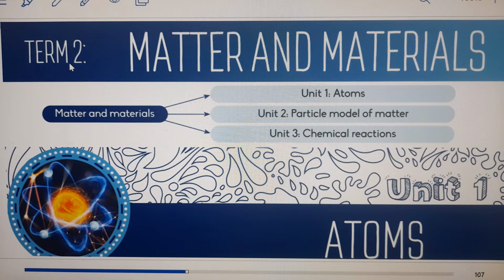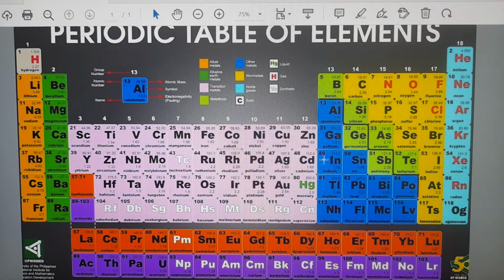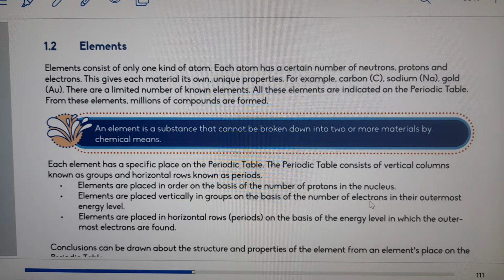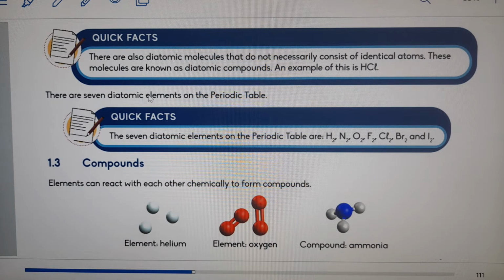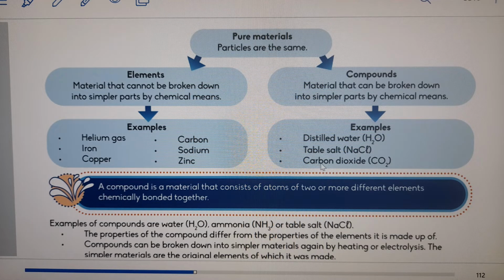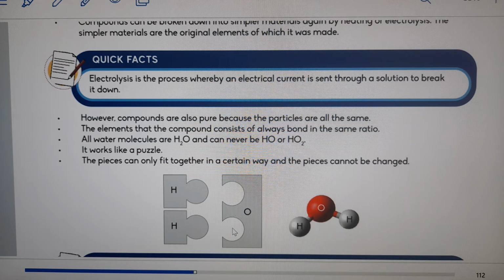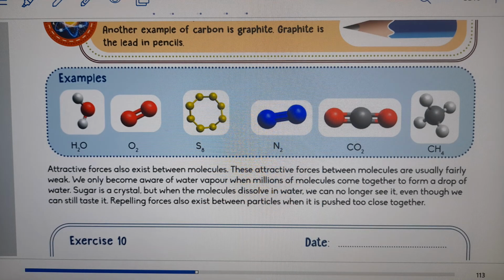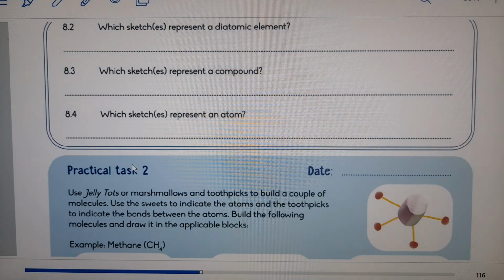G08 NS: Matter & Matterial 2